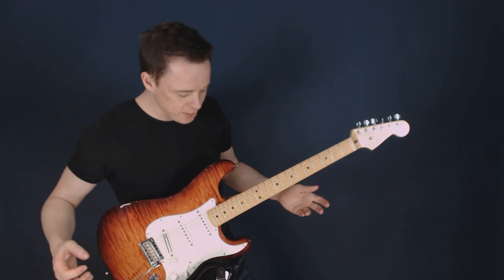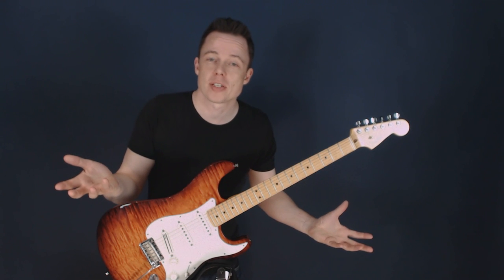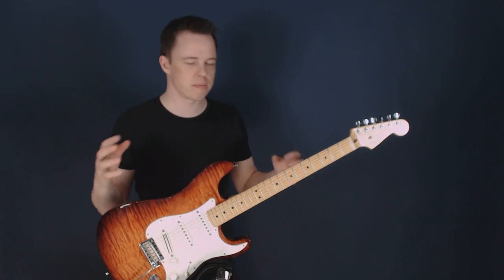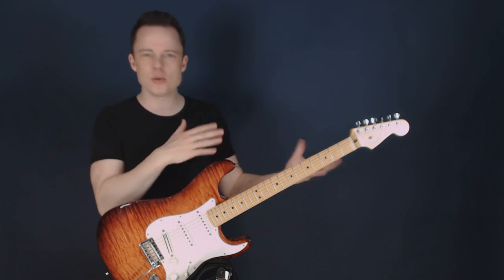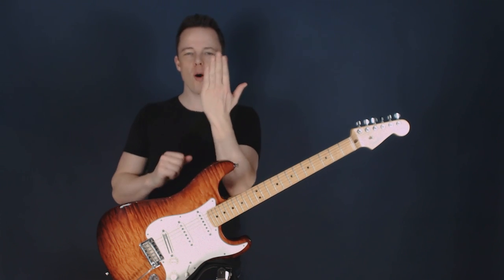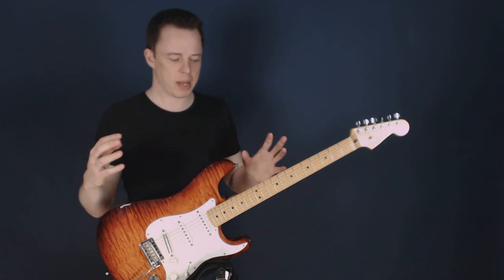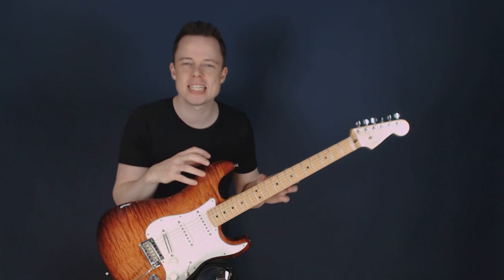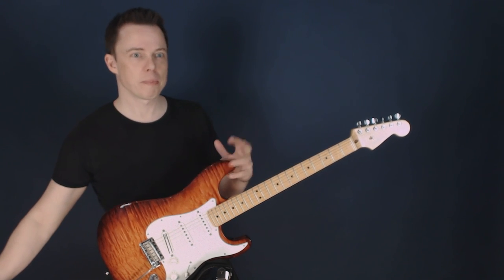Fast results: Radical guitar techniques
In these two videos and the next, we will focus on playing fast in the easiest and most effective way possible. Building a great vocabulary of fast ideas that you can learn to play in a couple of weeks creates an effective foundation to build on.